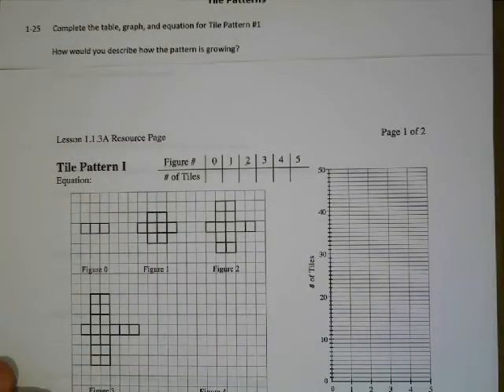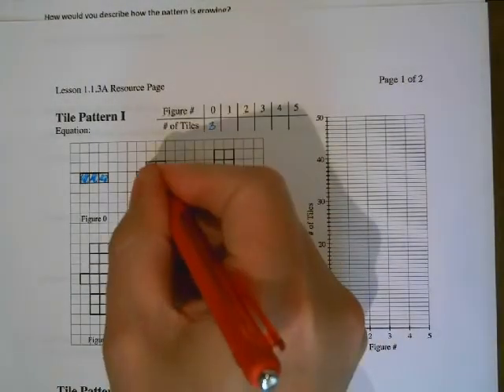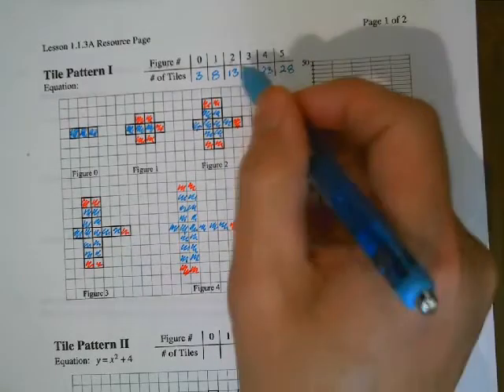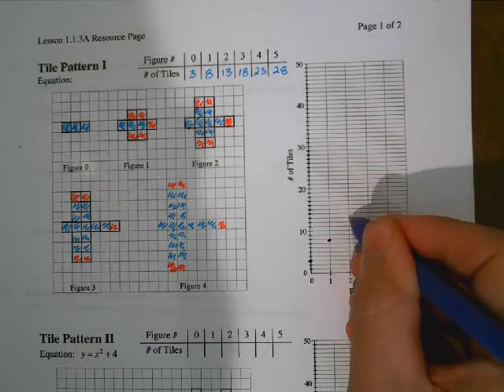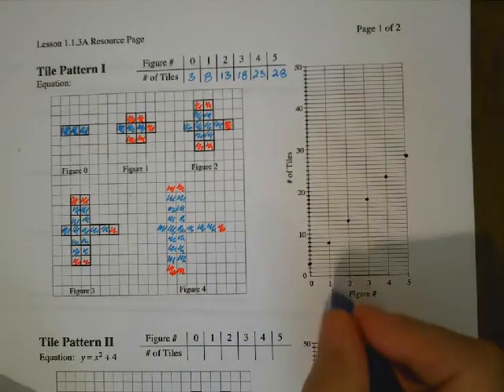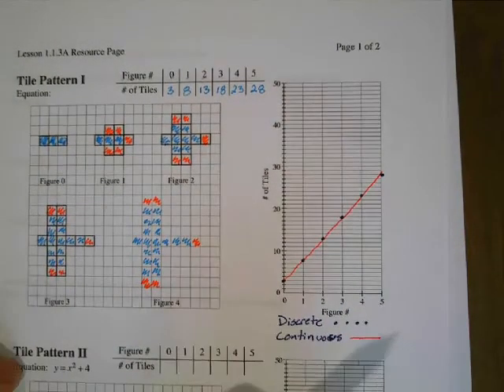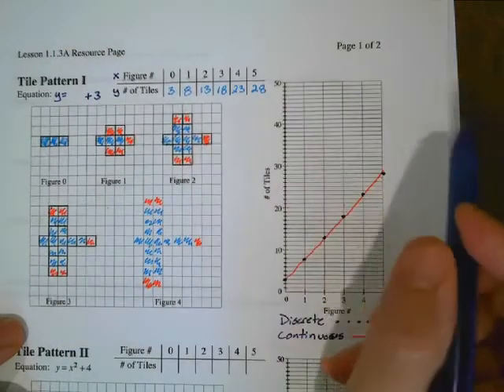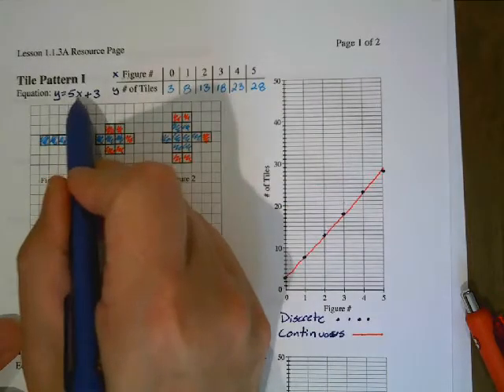CPM Integrated I Lesson 1.1.3 Part 1 Tile Patterns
CPM Integrated I
Lesson 1.1.3 Part 1
Problem 1-25